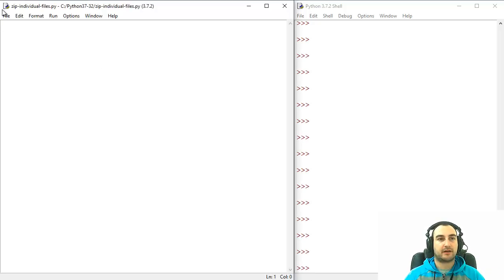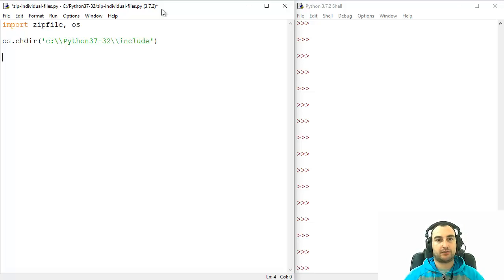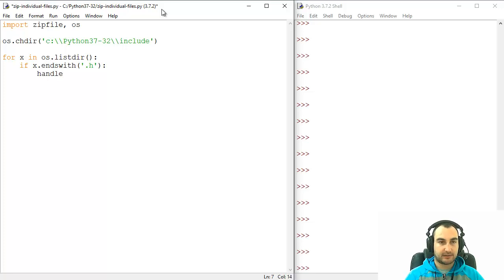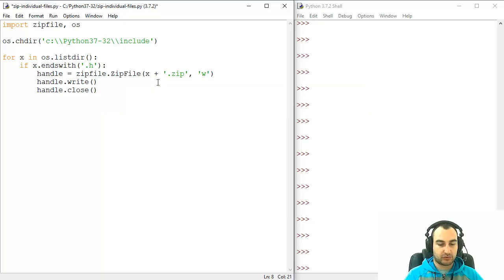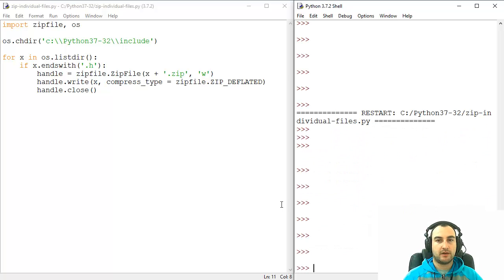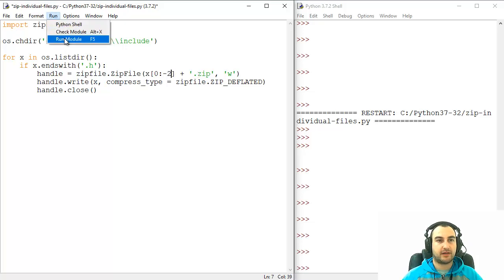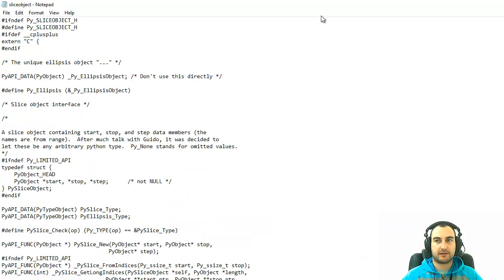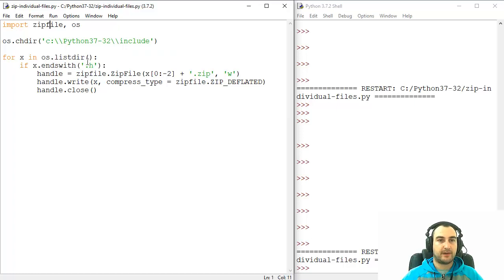How To Compress Multiple Files to Individual ZIP Files in One Go - Python